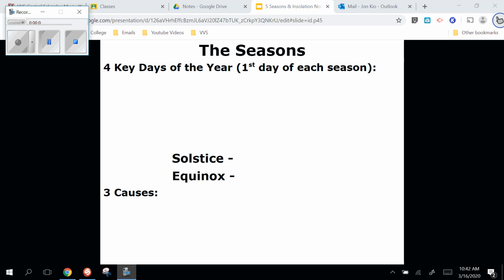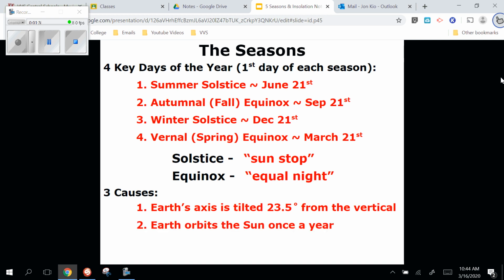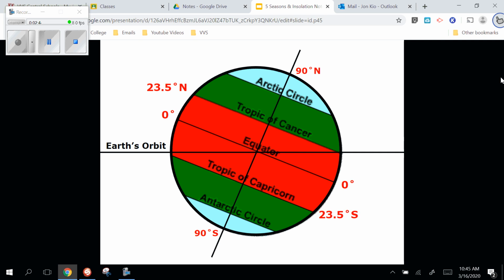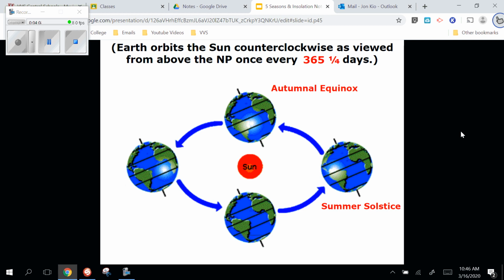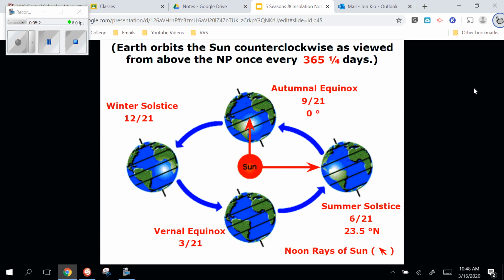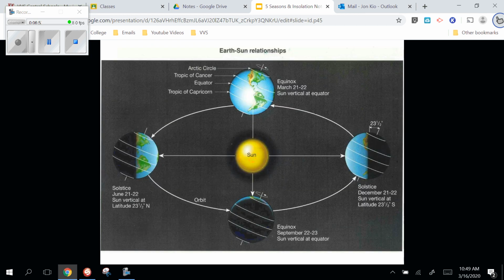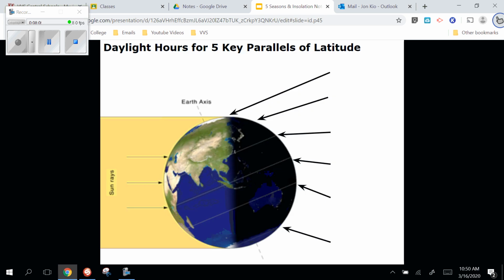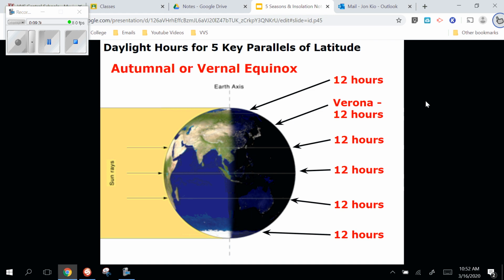Seasons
Class notes on Seasons.